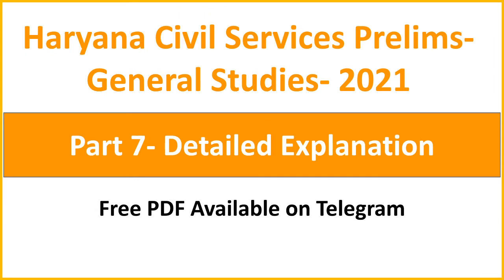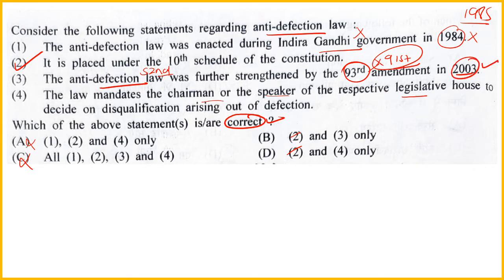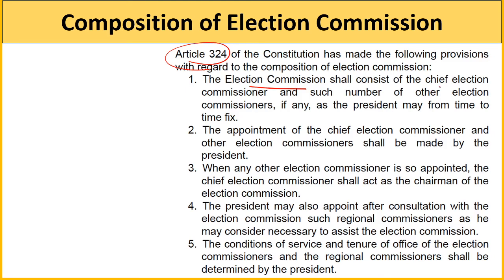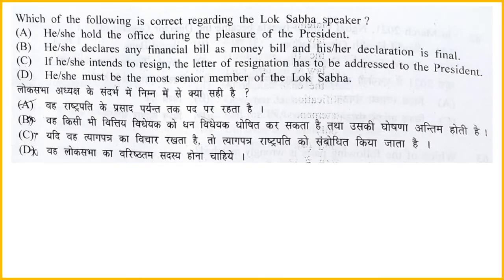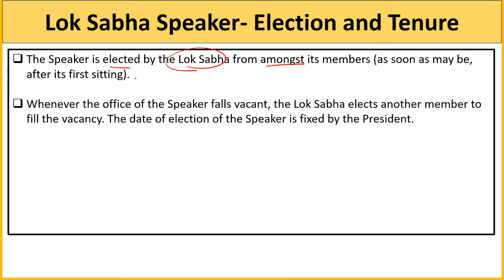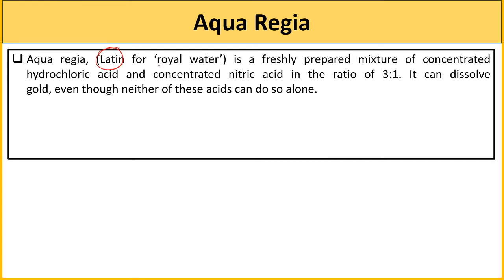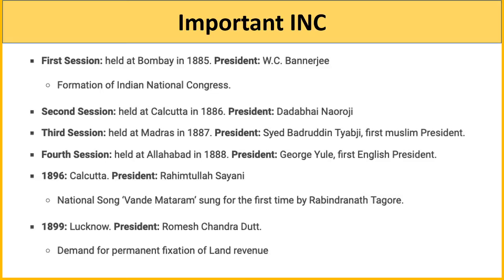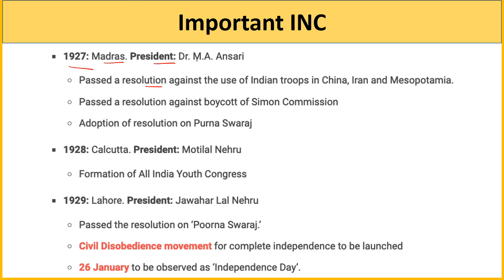PYQ - Haryana Civil Services 2021- Part 7